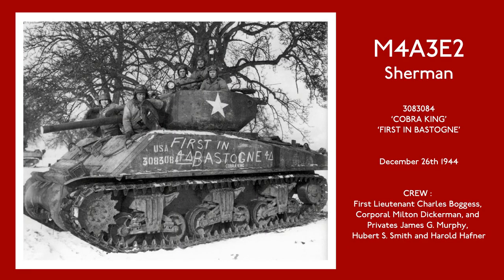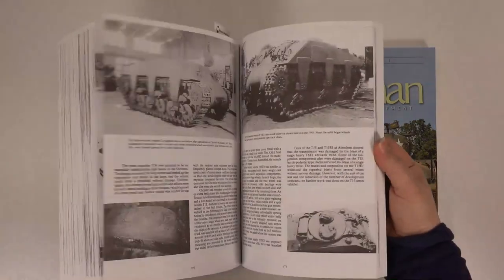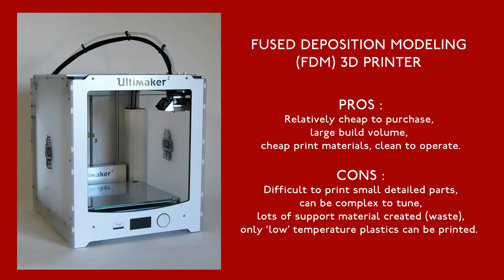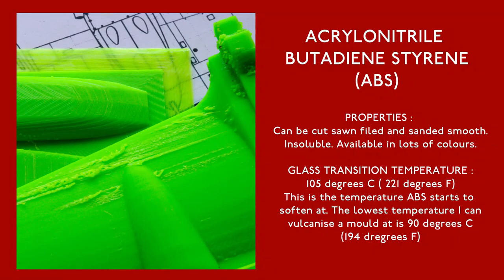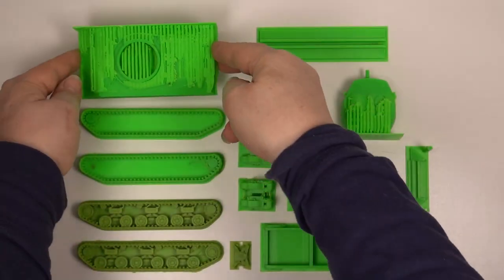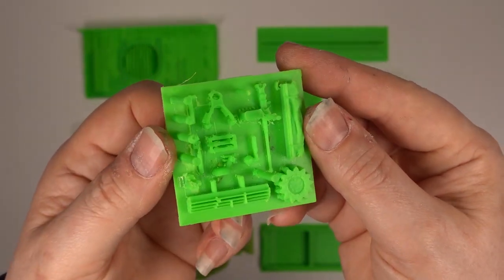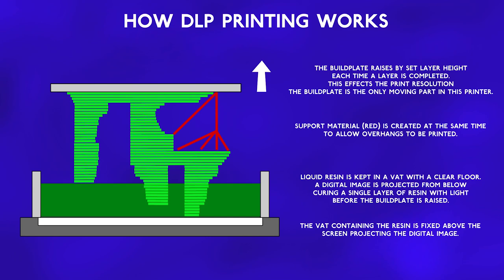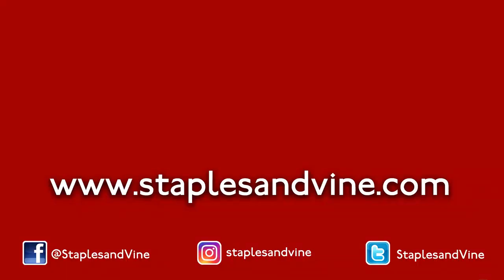SERA’S VLOG PART 8 ‘3D PRINTING THE SHERMAN’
In this video I make a progress 3D printing the parts for the 1:48 scale Sherman tank. Specifically the M4A3E2 Sherman ‘COBRA KING’. This famous Sherman assault tank took part in the ‘Battle of the Bulge’ and was the first tank into Bastogne, relieving the besieged American forces.
3D printing is a process I have embraced but it has its limitations. Here I look at the results of 3D printing the Sherman and ways of creating a better quality model.

Sherman (R P Hunnicutt)
Son of the Sherman (Design & Development)